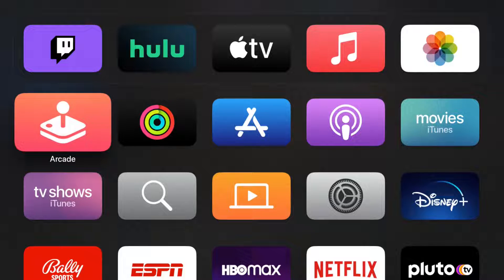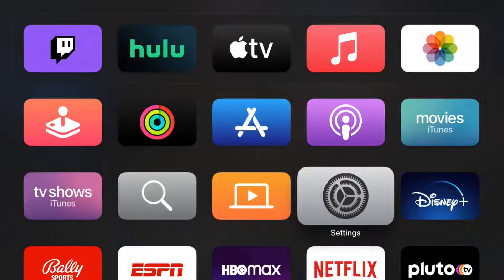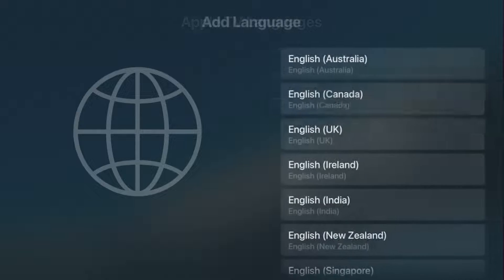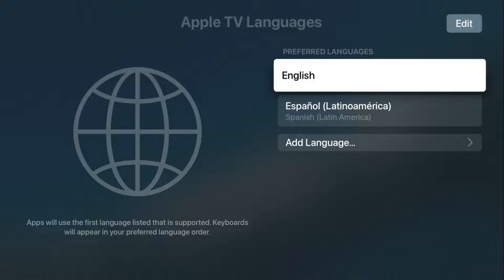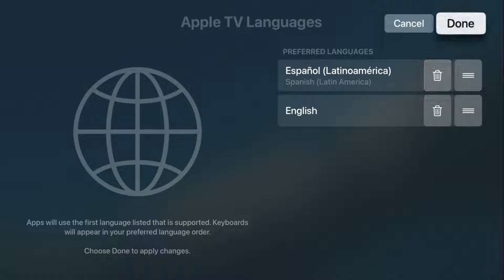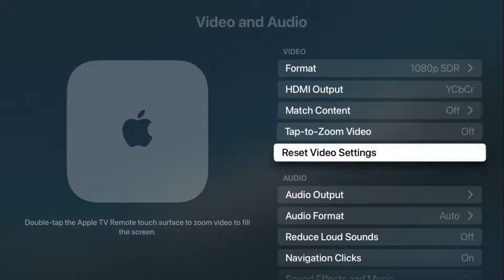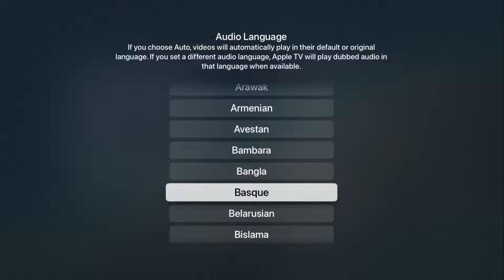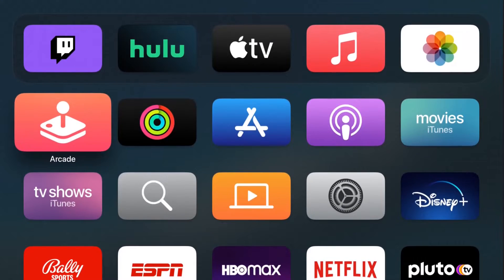Apple TV How To Change Language - How To Change Primary Language in Apple TV Settings Help Guide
Hello, In this video I talk about Apple TV How To Change Language - How To Change Primary Language in Apple TV Settings Step by Step Tutorial, Guide, Example, Instructions, Video Help

In this video I walk through a simple and easy step by step instructions, guide, tutorial on how to change the language settings in your Apple TV 4k.